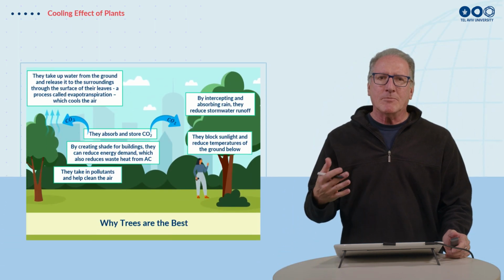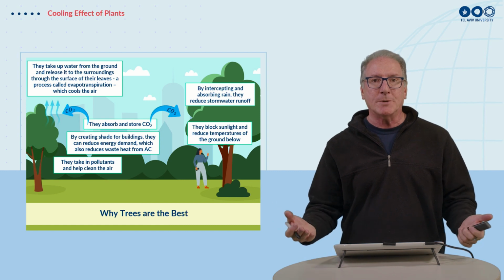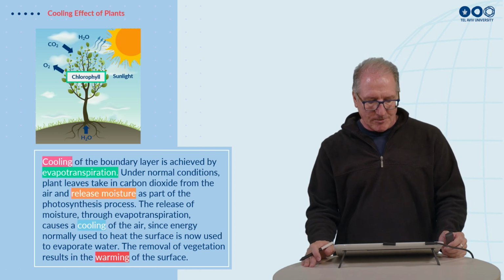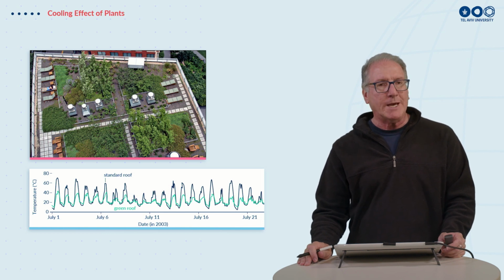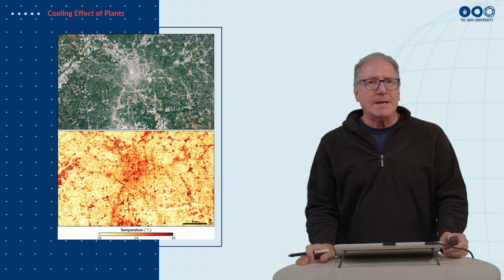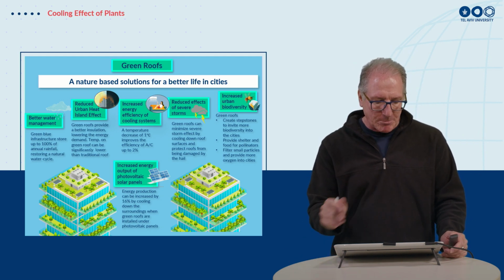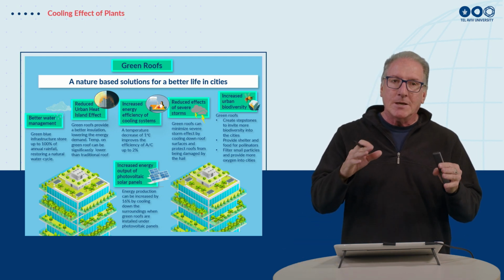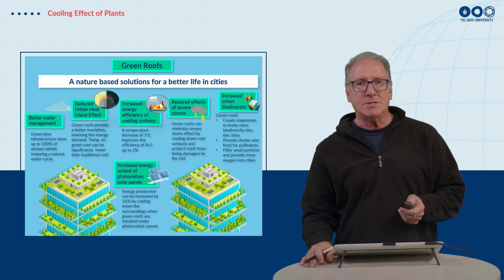Lecture #53 Climate Change - Cooling effect of plants